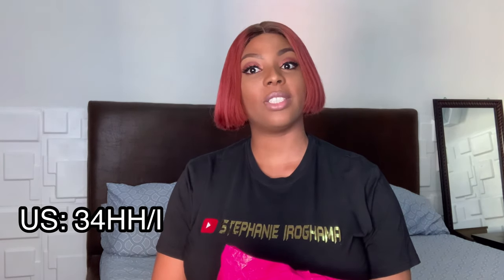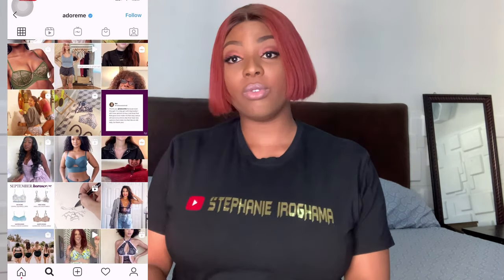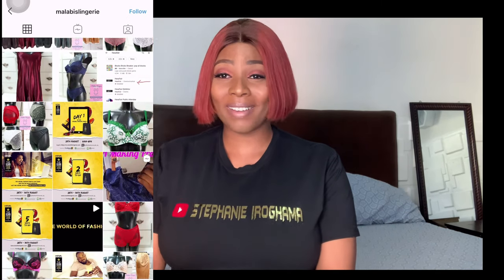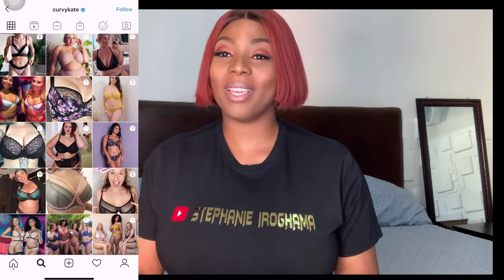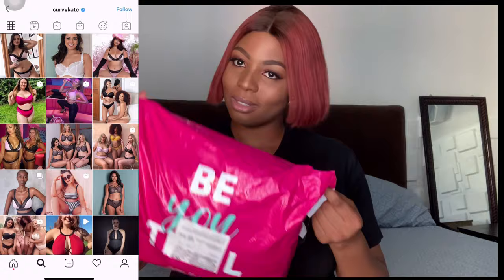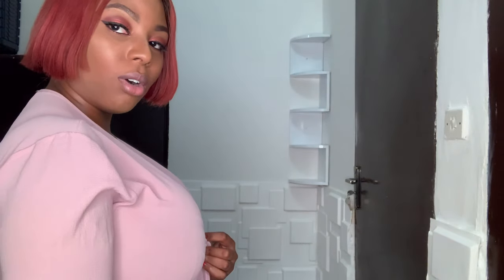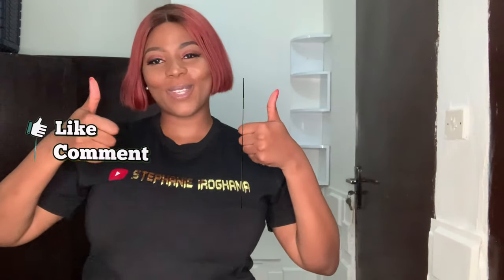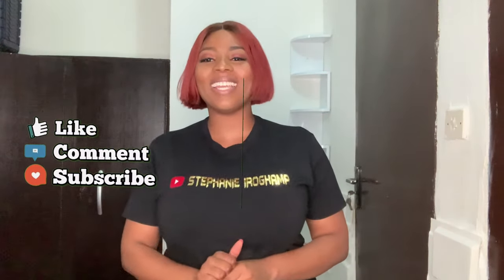CURVY KATE BRA HAUL (RATING CURVY KATE BRAS) || BEST BRAS FOR D - K CUP LADIES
Hey guys,
This is my first ever haul and I really hope you enjoy it. I am honestly excited for this haul since I believe a good bra is eseential for a lady's confidence.
Although this is not a sponsored video, I was able to get a 15% discount (perks of a first timer) for my friends, so if you want to get anything from Miss Curvy Kate, type in my channel name "Stephanie Iroghama" at check out for some $ off.

Scantilly surrender plunge bra (only the basque is available at the time of this video)

Cheers,
Stephanie